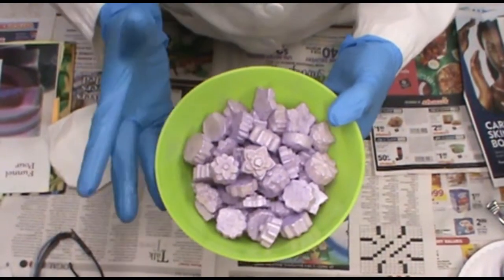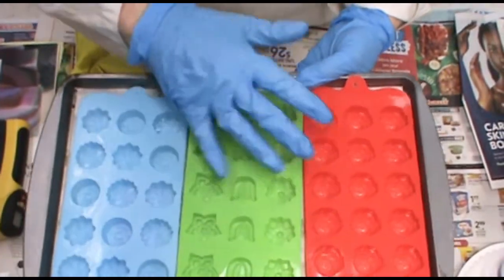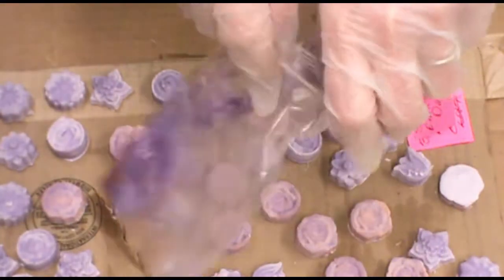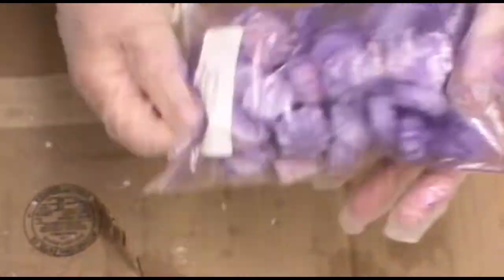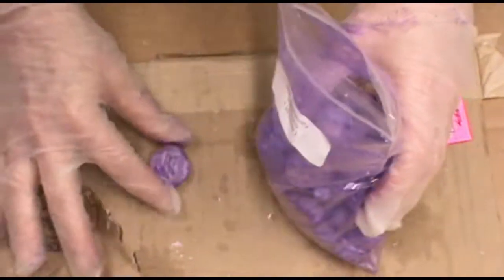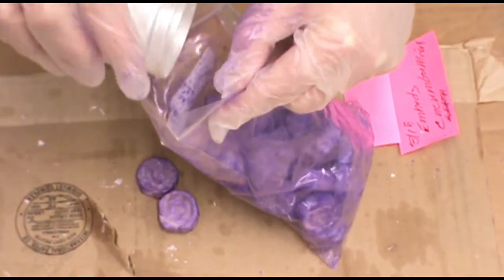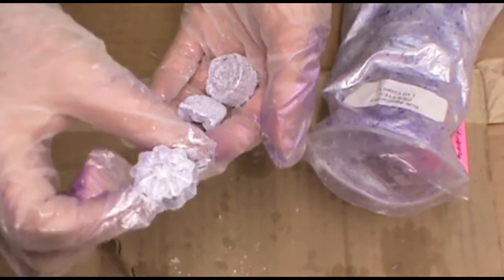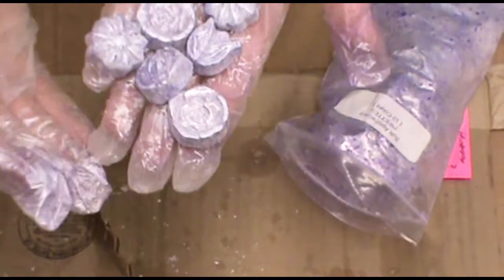Soap Embeds (Using Embed Molds) A Cold Process Method | DIY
Soap embeds is a tutorial using embed molds that are silicone with the cold process soap method. This is a DIY soap embed how to with a quick method of making these special items for your soaps. Making Soap Embeds | Tree (2 Tone Colors) These use lavender and pearl micas to give them some sparkle. You can use them as soap toppers or place them within the soaps themselves for a more dramatic look and feel.